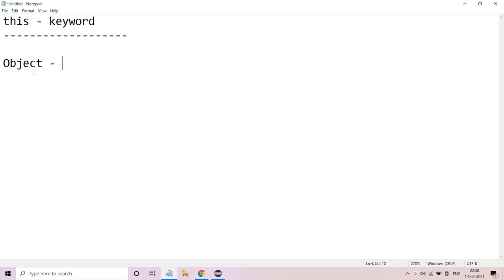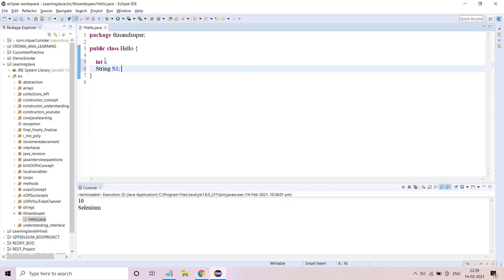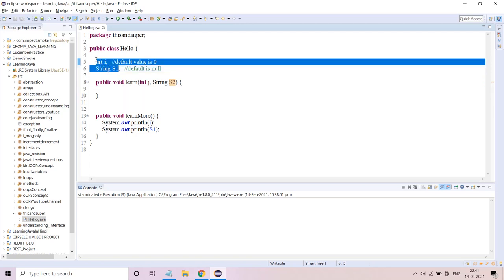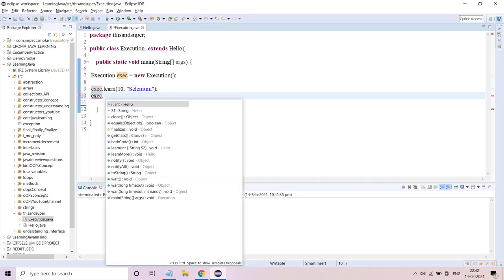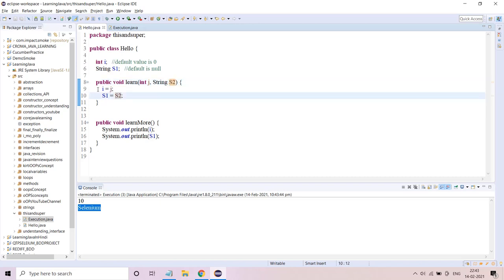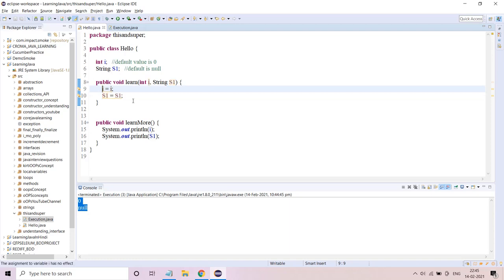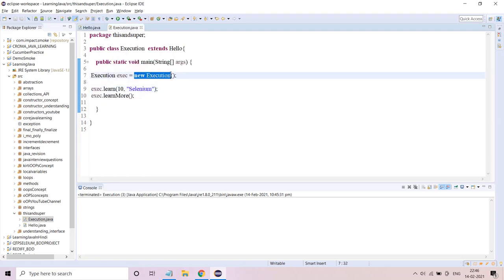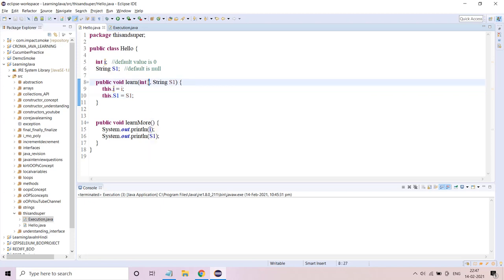this keyword in Java